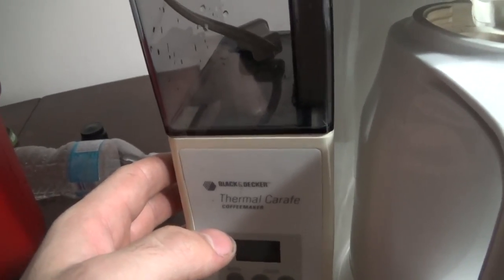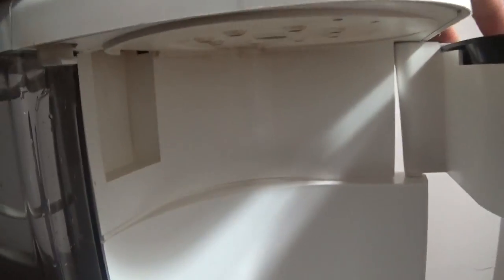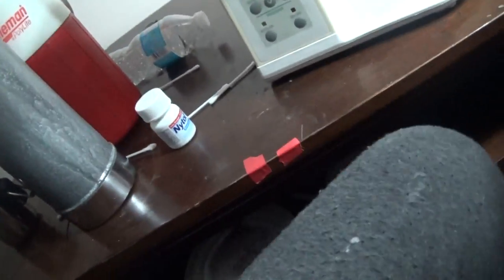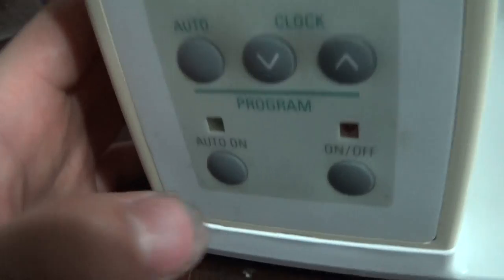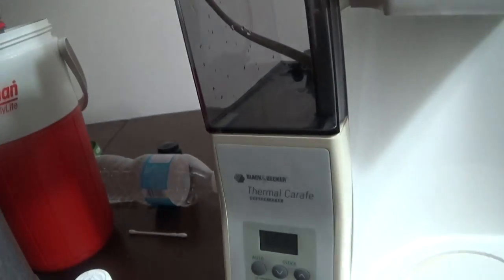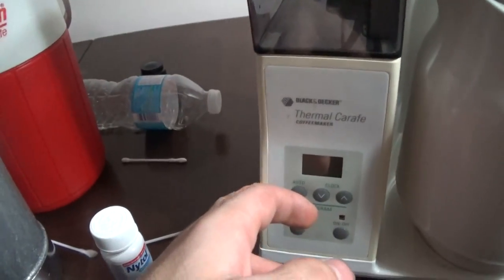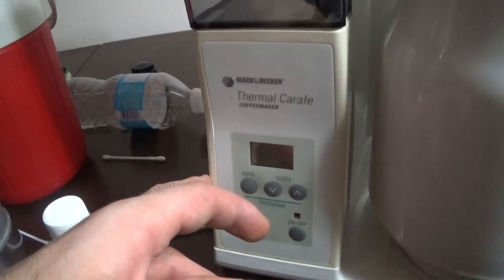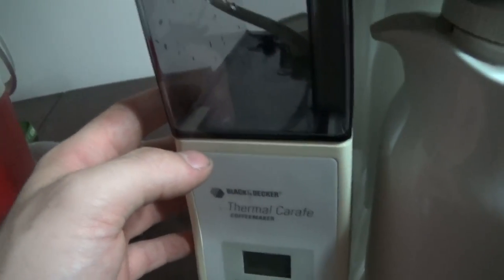Black & Decker Thermal Carafe Coffeemaker Coffee Pot Model TCM413 White HD